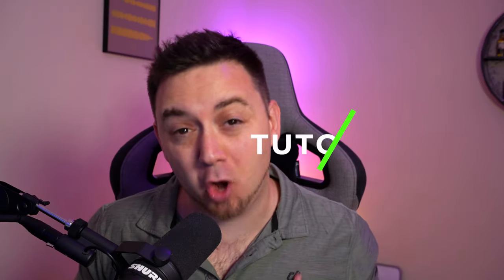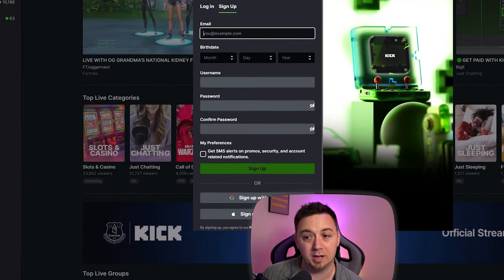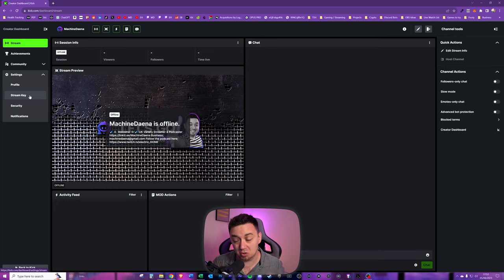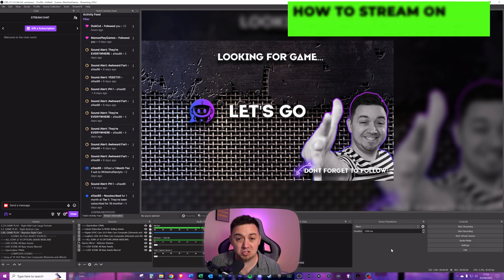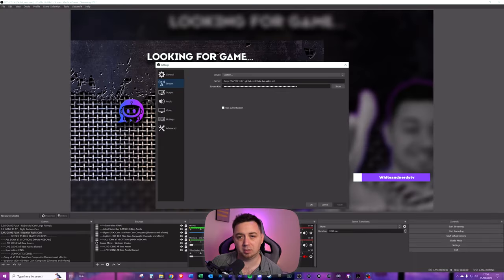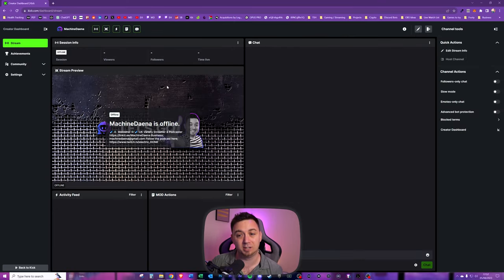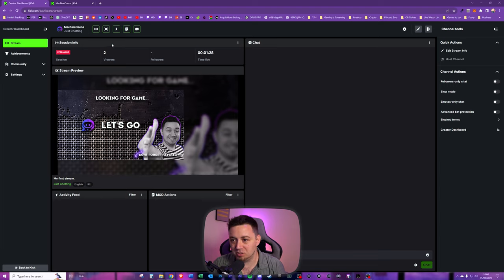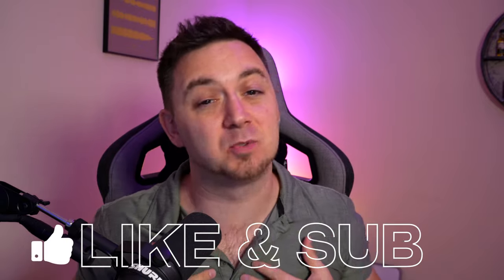🟢💬 How to Stream on Kick - Beginner Tutorial & OBS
Learn how to stream on Kick with this easy to follow, beginner Kick tutorial & guide!

Streaming on Kick couldn't be easier and in this video I demonstrate how to set up Kick for streaming and how to set up OBS Studio for Kick streaming.

If you've recently switched to Kick from Twitch, YouTube, Facebook Gaming, or any other live streaming platform, you will find this video a perfect starting point.

I cover the following topics in the video:

- Find Kick stream key
- How to go live on Kick
- Add Kick stream key to OBS Studio
- Link Kick to OBS Studio
- Editing Kick title and game category
- Setting up a Kick account
- Best streaming software for Kick
- Connection issues with Kick and OBS Studio

-- ⏲️ Vid Timestamps --
0:00 – Streaming Kick.com
0:26 – How to Set Up a Kick.com Account
0:48 – Where to Find Kick Stream Key?
1:09 – Which Streaming Software for Kick?
1:36 – Stream URL & Stream Key for Kick
1:57 – Adding Kick Stream Key to OBS Studio
2:42 – Kick Stream Alerts & Stream Assets
3:00 – How to Go Live on Kick.com
3:29 – Editing Kick Title & Streaming Category
4:01 – Problem Connecting to Kick to Stream (Offline Issue)